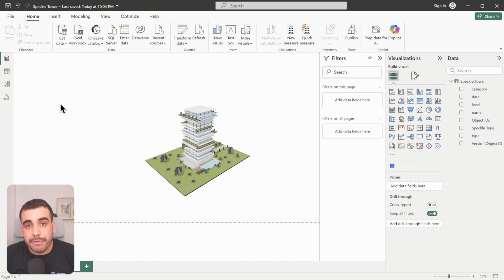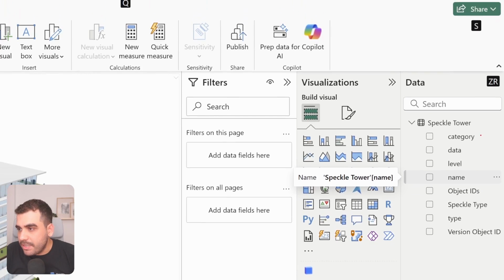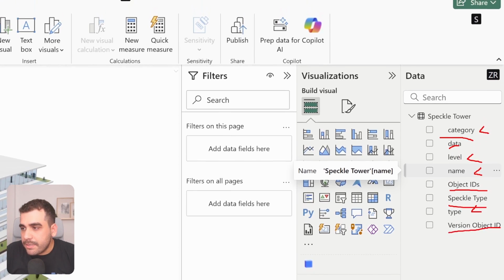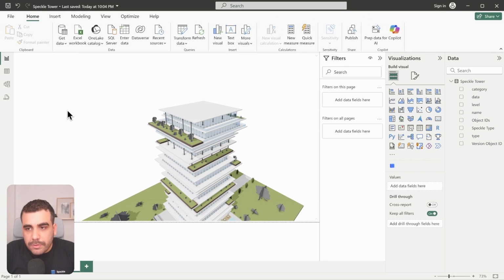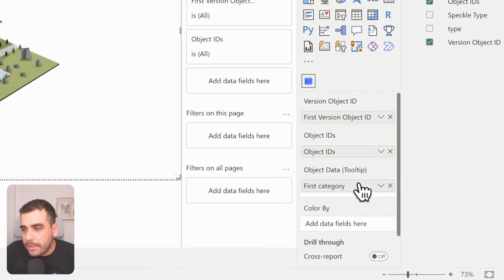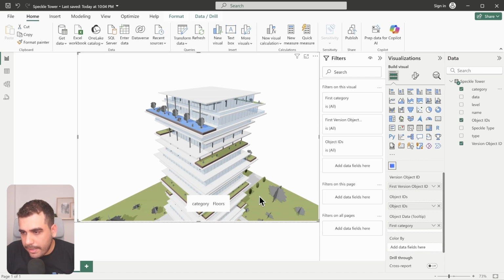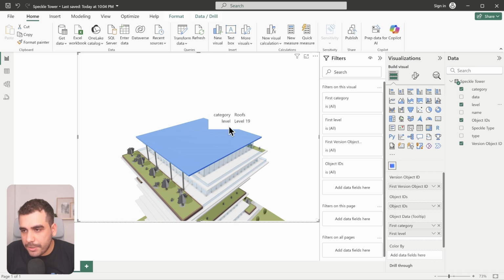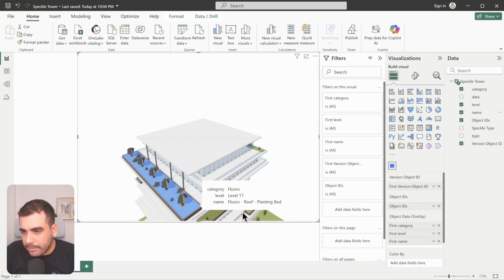How to Add Tooltips to 3D Visuals in Power BI with Speckle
Learn how to enhance your 3D visualizations in Power BI by adding interactive tooltips that display object information when selected. This quick tutorial demonstrates the simple drag-and-drop process using Speckle's data connector to make your 3D models more informative and user-friendly.

Timestamps:

0:00 - Introduction and overview
0:16 - Understanding Speckle data fields in Power BI
0:45 - Adding your first tooltip field (category)
1:02 - Testing tooltip functionality on different objects
1:17 - Adding multiple tooltip fields (level information)
1:30 - Adding object names to tooltips
1:37 - Wrap-up and support resources